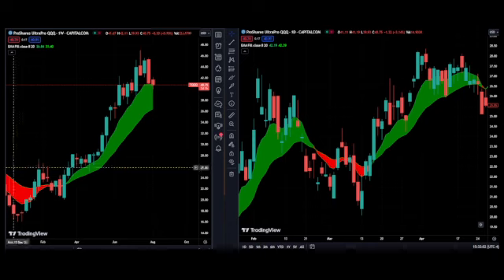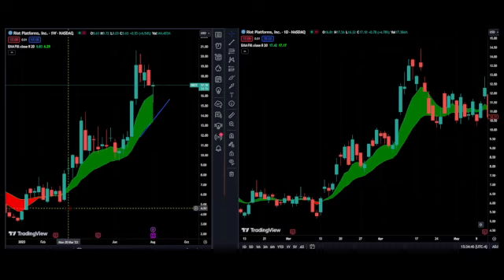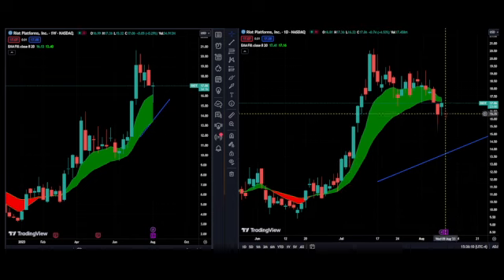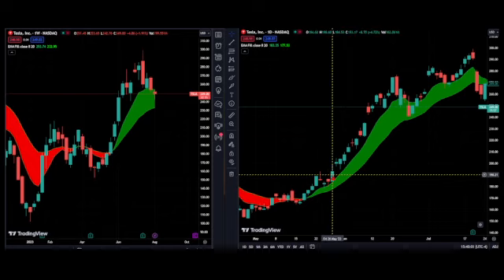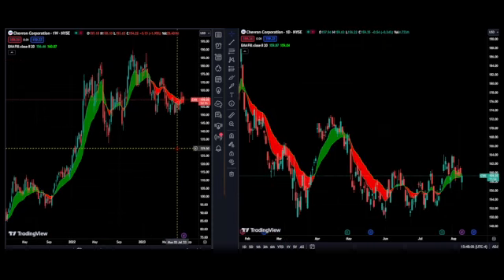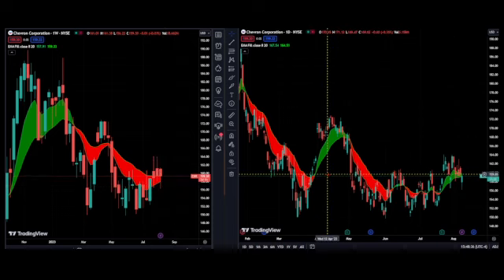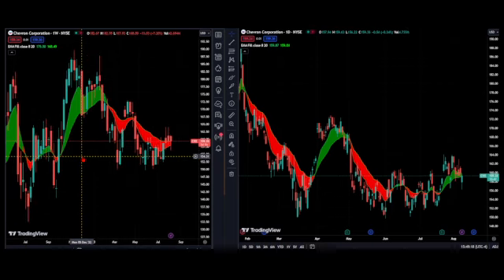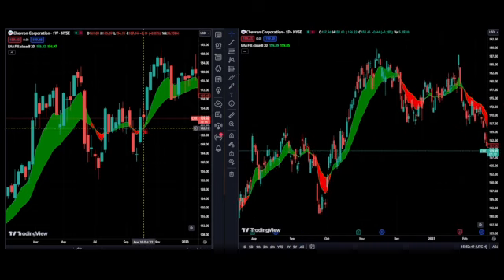Stock Chart Review, TQQQ, TSLA, CHX, RIOT, Tesla, Chevron,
TQQQ TQQQ, TSLA, CHX RIOT Weekly Chart,

Past performance is not indicative of future results.  Investments in these types of projects carry extreme risk and be prepared to lose all of your funds.  Do your own financial research and consider advice from your selected investment advisor.   This material does not take into account your particular investment objectives, financial situation, or needs and is not intended as a recommendation appropriate for you.  Contents are for informational purposes only and do not constitute an offer to sell or trade, a solicitation to buy, or recommendation for any security, cryptocurrency, or related product, nor does it constitute an offer to provide investment advice or other related services.